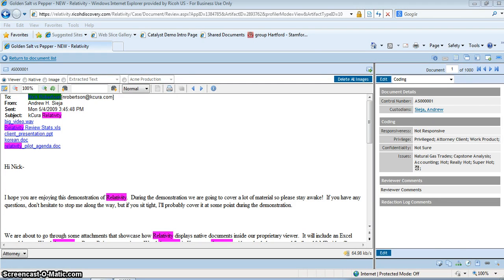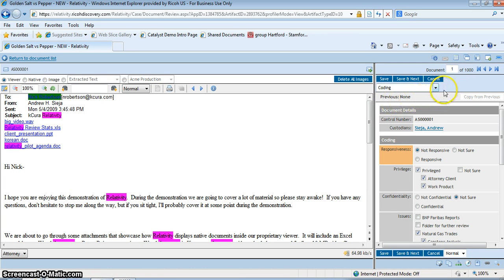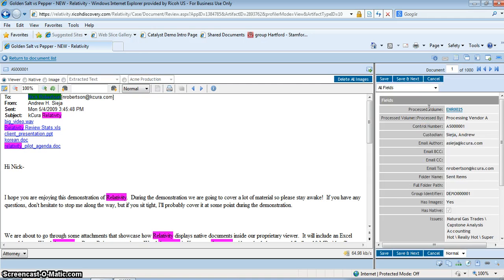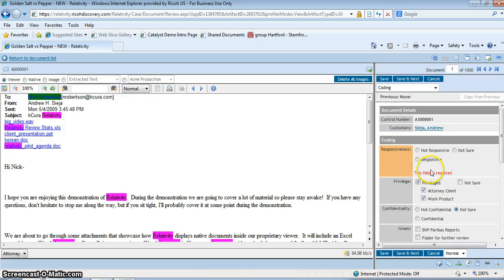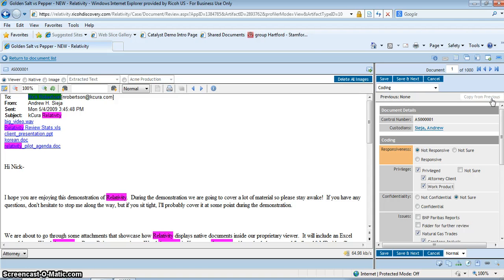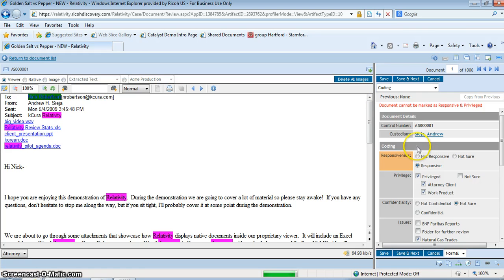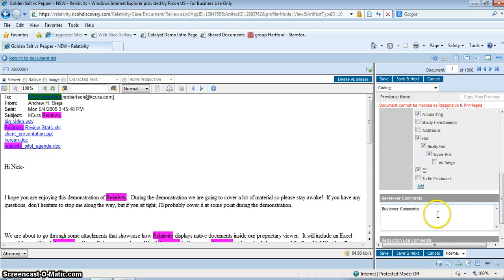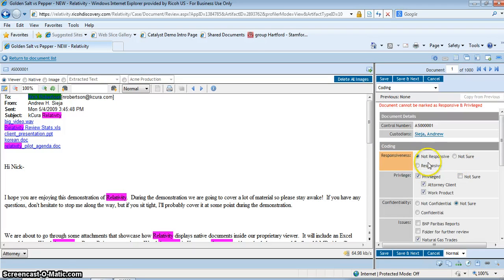Juan Coding Part 1